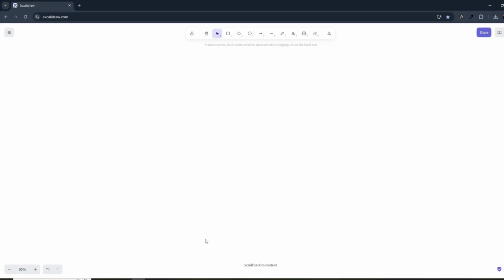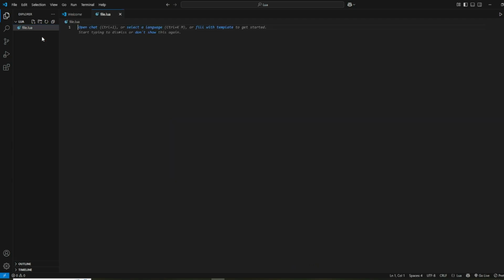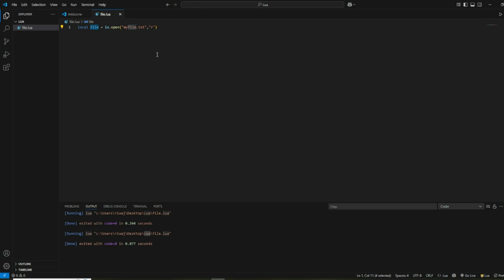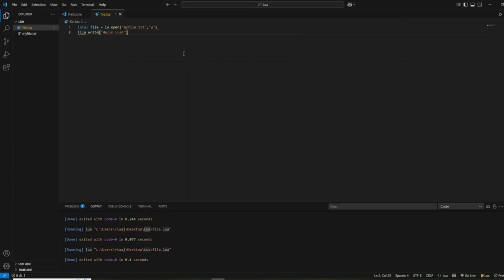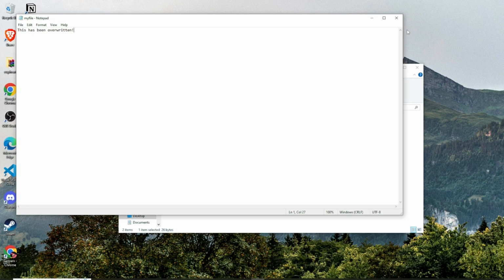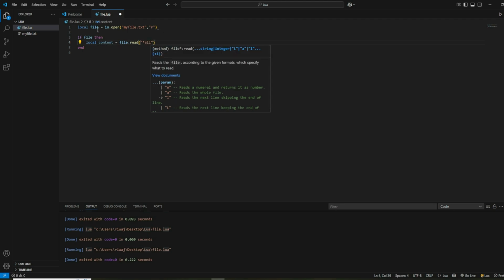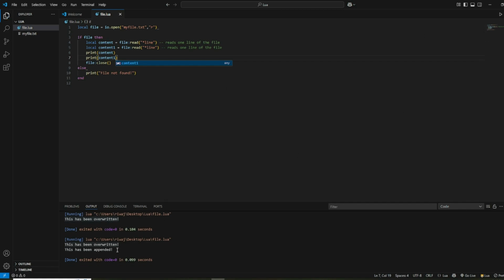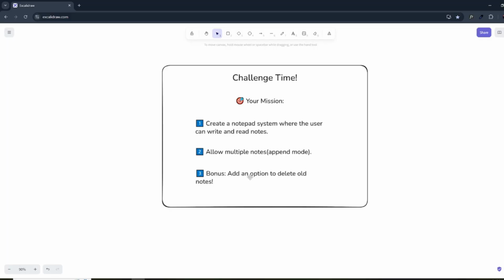Lua File I/O Tutorial: Read, Write, Append & Delete Files | Lua Programming Episode 7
Learn the fundamentals of file handling in Lua! In this episode, we explore how your code can interact with external files—a crucial skill for saving game progress, managing user data, or creating persistent tools. 💾

We cover the complete lifecycle of file management using the io and os libraries. You’ll learn the difference between "Write" mode (which overwrites data) and "Append" mode (which adds to it), as well as how to read entire files or individual lines. We also discuss the importance of closing files to free up system resources and how to programmatically delete files when they are no longer needed. By the end of this tutorial, you'll be ready to build systems that remember and load information like a pro.

Key Topics Covered:
- Opening files with io.open and understanding file modes
- Creating and writing data using the "W" (Write) mode
- Adding data without overwriting using the "A" (Append) mode
- Reading files: Full content vs. Line-by-line reading
- Handling "File Not Found" errors with nil checks
- Deleting files using the os.remove function
- Best practices for closing files to ensure data safety

Challenge: Try building a basic Notepad system that can save multiple notes and delete them! Share your progress in the comments.

Timestamps:
00:00 – Introduction to File Handling
01:16 – Opening and Closing Files
03:53 – Writing and Overwriting Data
06:58 – Appending Content to Files
08:13 – Reading Content from Files
10:09 – Line-by-Line Reading Techniques
11:21 – Deleting Files with Lua